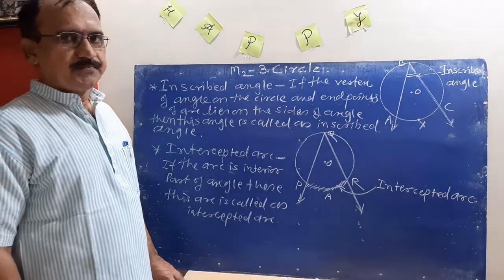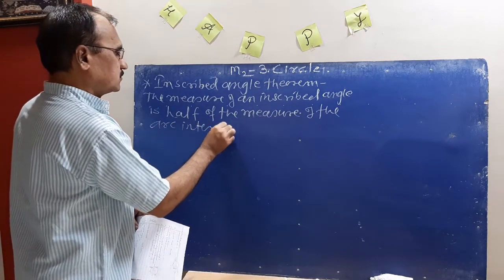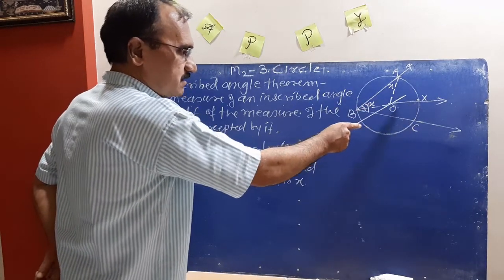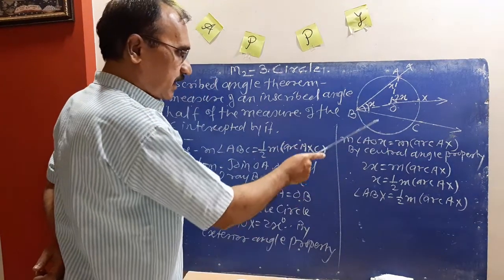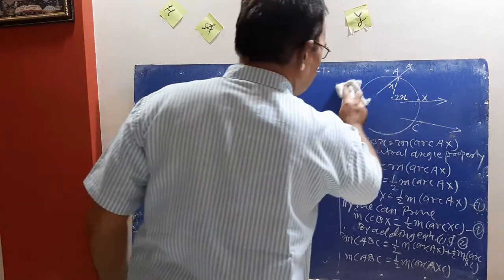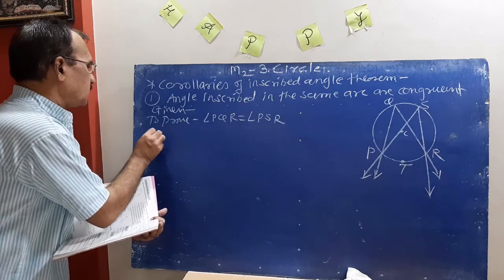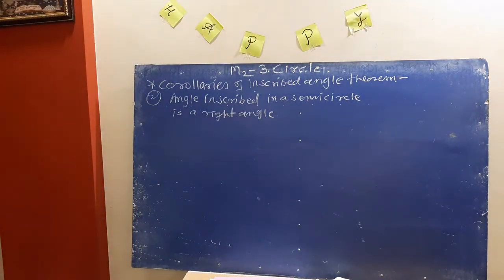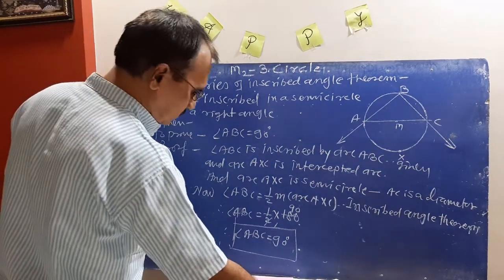Mathematics 2 Chapter 3: Circle Topic: Inscribed angle of a circle